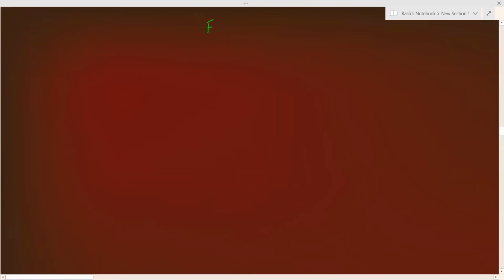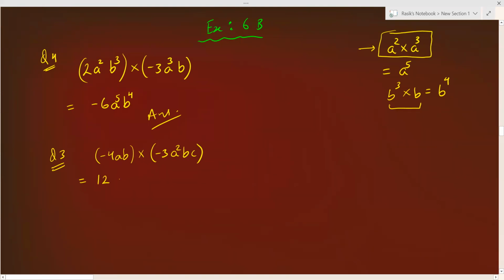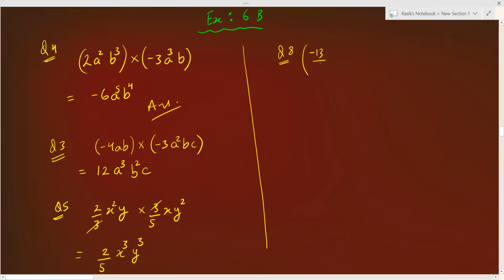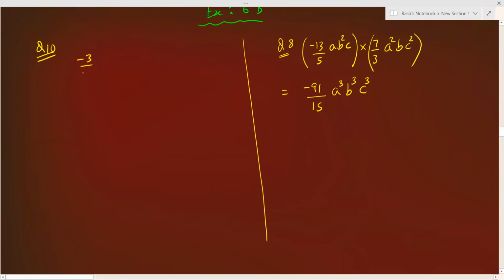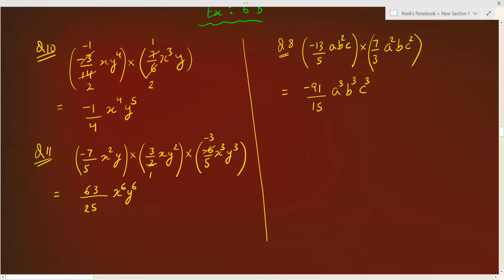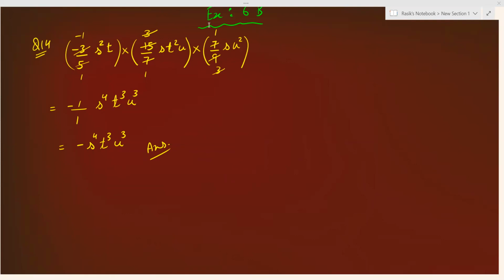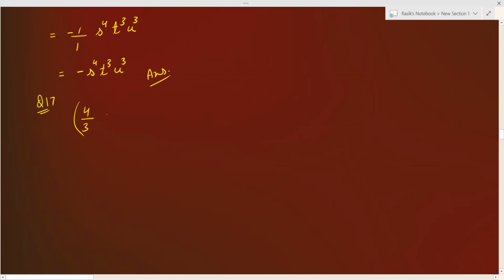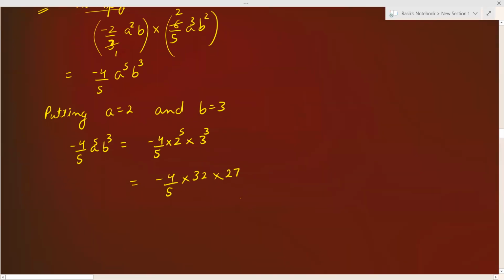Mathematics Class 7a P1 23-07-2021